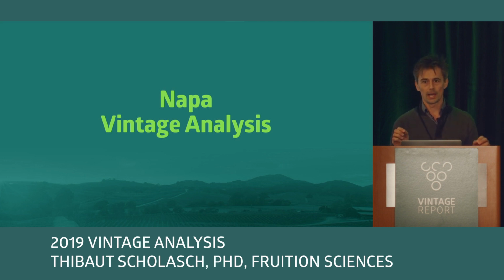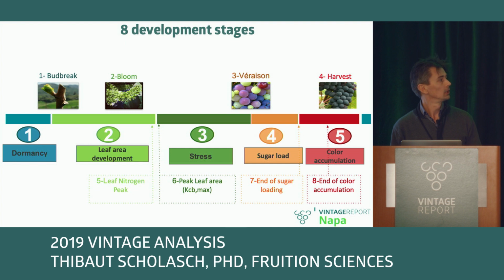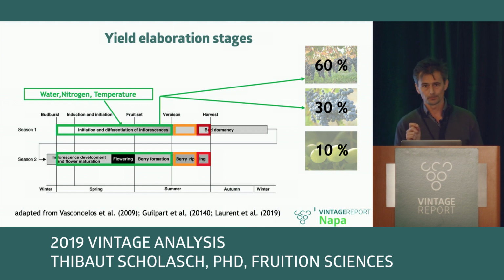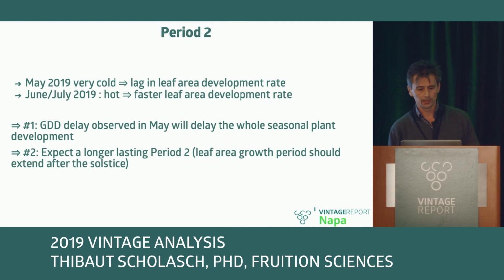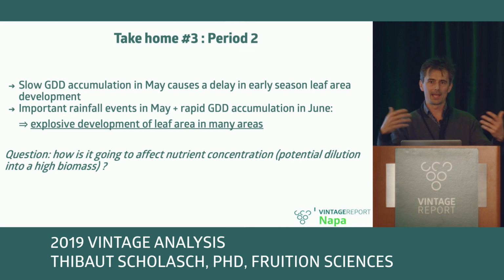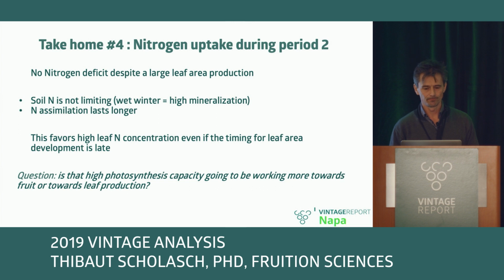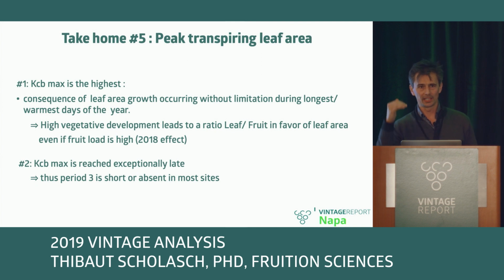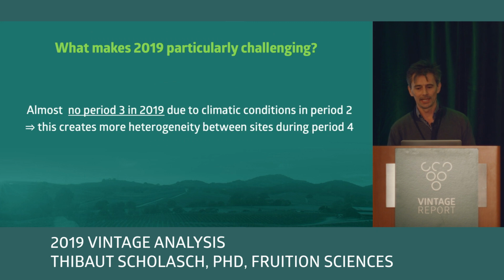2019 Napa Vintage Report - Thibaut Scholasch - Vintage Analysis 1